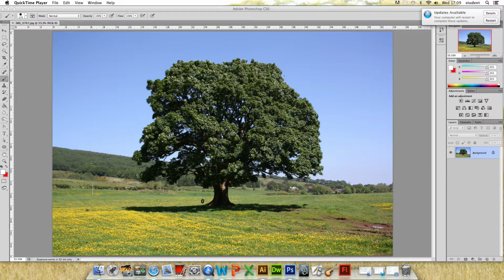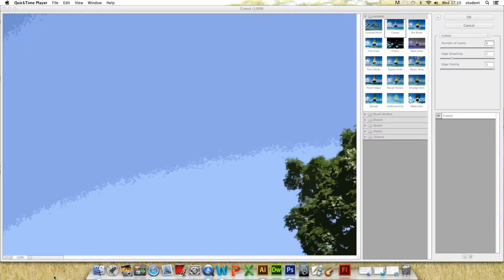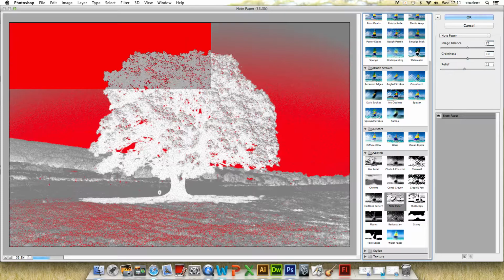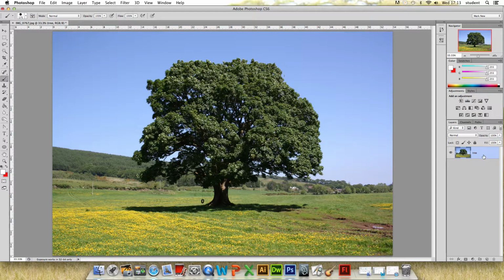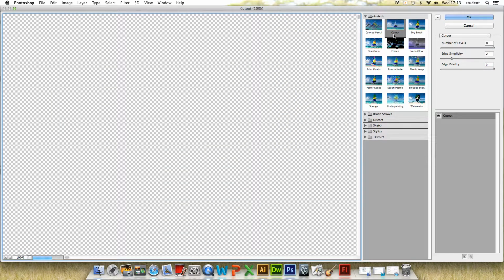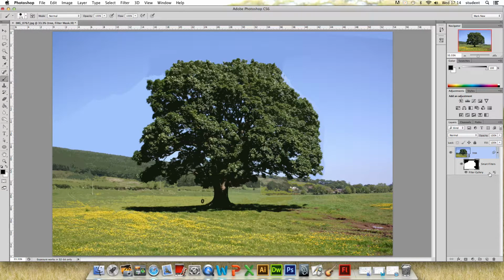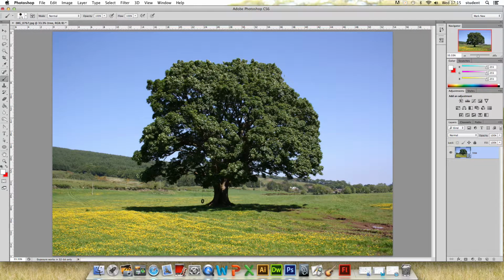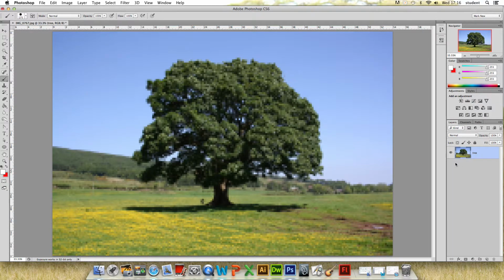Effects and filter gallery Non destructive method